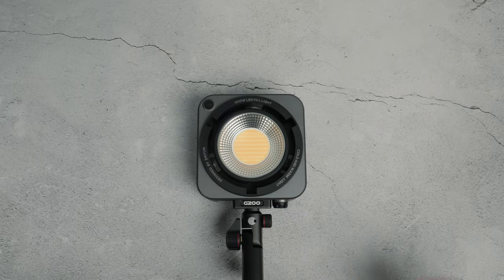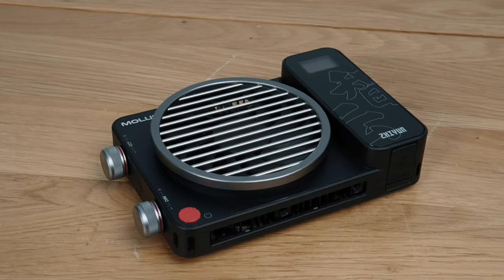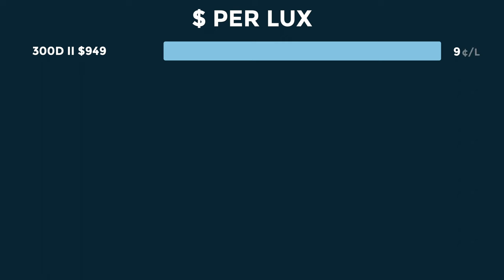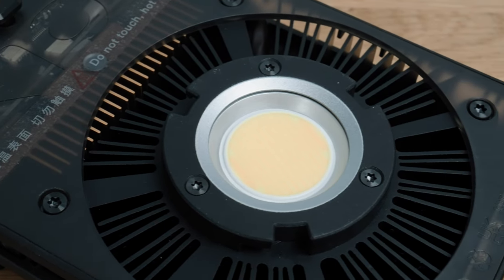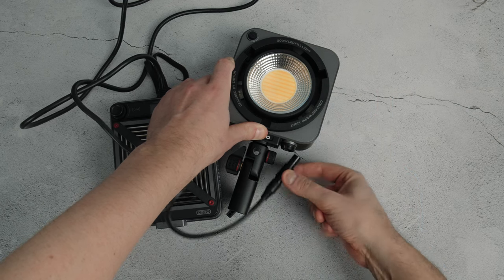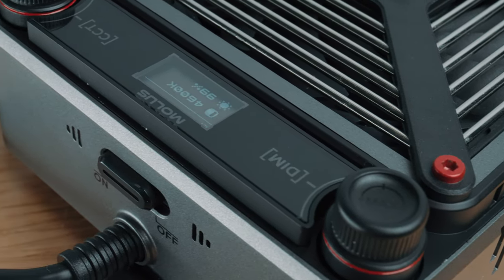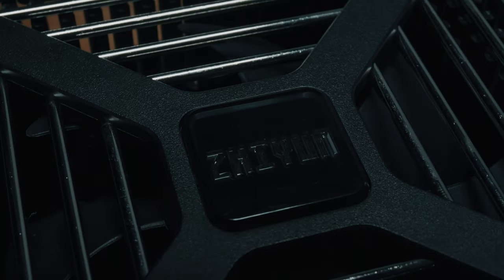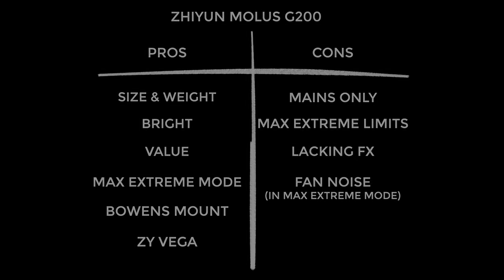Zhiyun Molus G200 Light Review & Giveaway // The most power for your cash?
In this video I check out the new Zhiyun Molus G200 light, how does it stack up against the market leaders like Aputure? How's the light quality? Is it well built? Is it good value?

All the products mentioned in this video you can find

0:00 Hello
1:43 What is it?
3:05 Brightness/LUX comparison
5:22 Max Extreme Mode
8:27 Build quality
9:10 Fan noise?
11:08 User interface & user experience
12:26 Value & alternatives
13:18 Pros & cons
14:27 Opinion